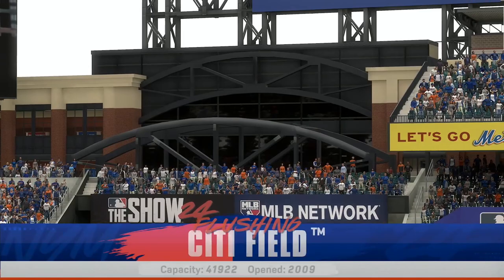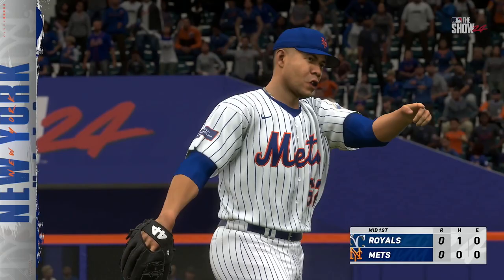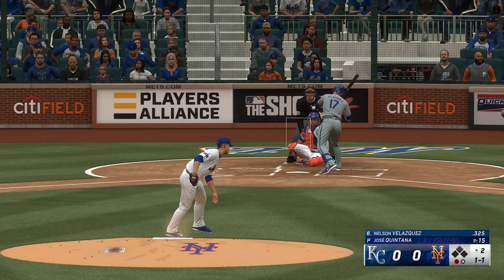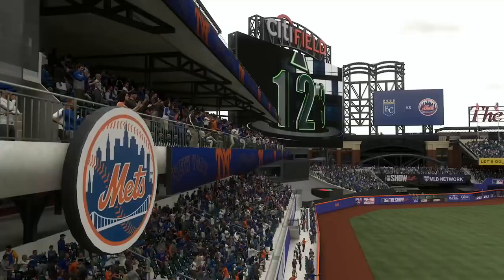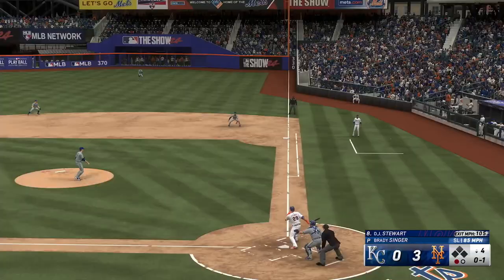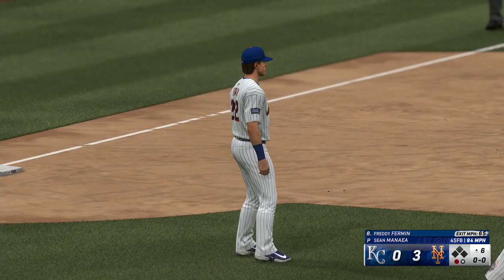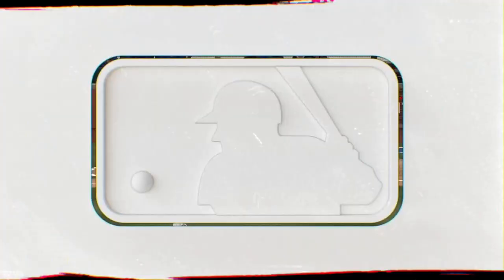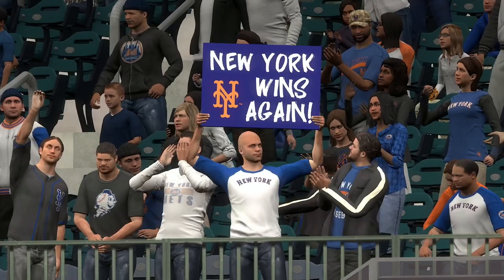🔴LIVE NOW! New York Mets vs. Kansas City Royals - Apr 14, 2024 MLB Full Game - MLB 24 EN VIVO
New York Mets vs. Kansas City Royals - Apr 14, 2024 MLB Full Game - MLB 24 EN VIVO

Spring Training
MLB Full Game
MLB LIVE
BEISBOL
BEISBOL EN VIVO
MLB

2024 Major League Baseball season
2024 Regular MLB season
mlb highlights 2024
MLB Highlights
MLB
2024 Major League Baseball season
2024 Regular MLB season
Baseball
Sport
full game highlights
Game Highlights
MLB Highlights
AL All-Stars
NL All-Stars

mlb live
mlb highlights 2024
baseball
2024 Regular MLB season
mlb the show 24
mlb highlights

baseball match
live baseball
mlb tv
mlb
baseball
sports
mlb highlights
sports highlights
baseball highlights
wild card
opening day

Arizona Diamondbacks
Atlanta Braves
Baltimore Orioles
Boston Red Sox
Chicago Cubs
Chicago White Sox
Cincinnati Reds
Cleveland Guardians
Colorado Rockies
Detroit Tigers
Houston Astros
Miami Marlins
Milwaukee Brewers
Minnesota Twins
Oakland Athletics
Philadelphia Phillies
Pittsburgh Pirates
Seattle Mariners
Texas Rangers
Toronto Blue Jays
Washington Nationals

Nick Lodolo
Elly De La Cruz
Noelvi Marte
Edwin Arroyo
Cam Collier
Aaron Judge

MLB LIVE
BEISBOL
BEISBOL EN VIVO
MLB